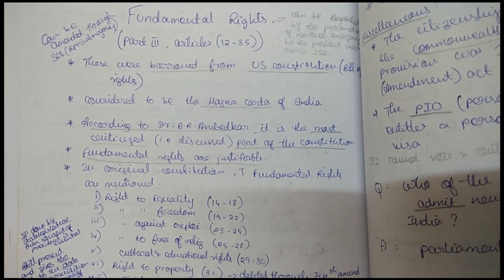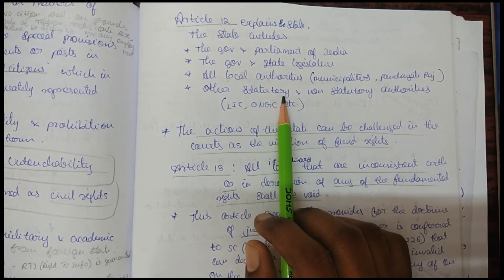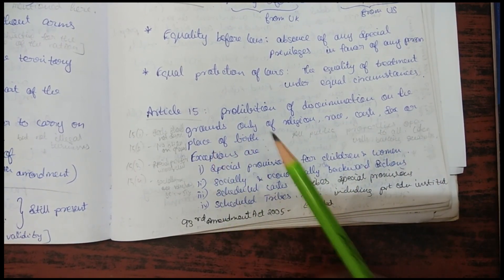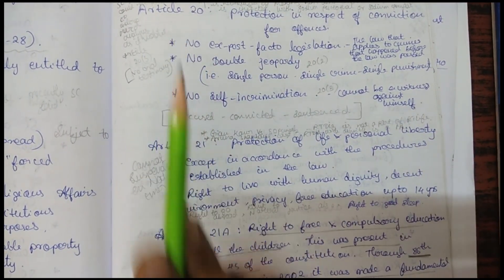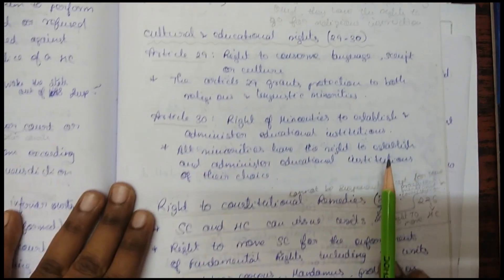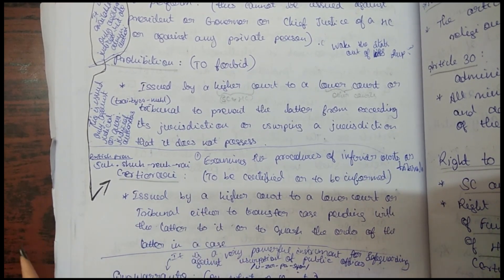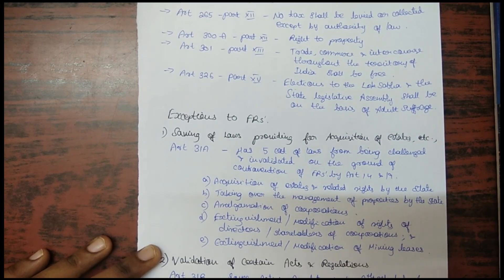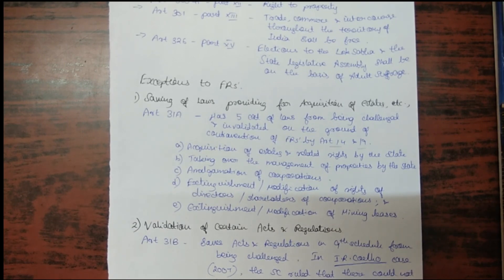Fundamental rights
In this session, the Fundamental Rights of our Indian Constitution has been elaborately discussed in the light of upsc.